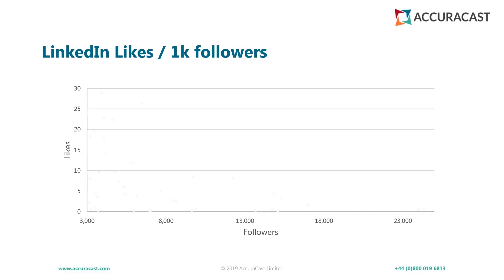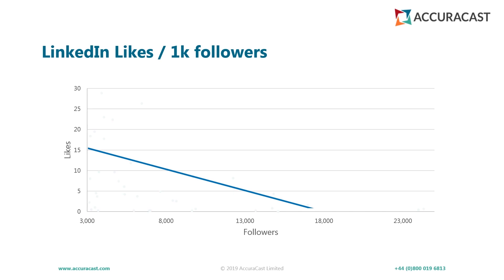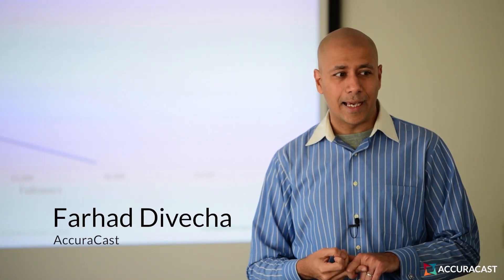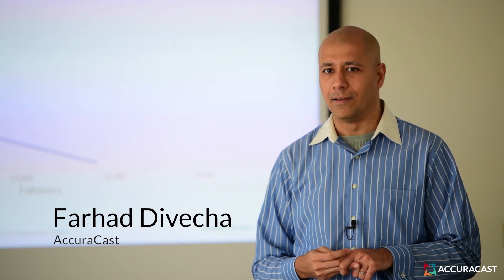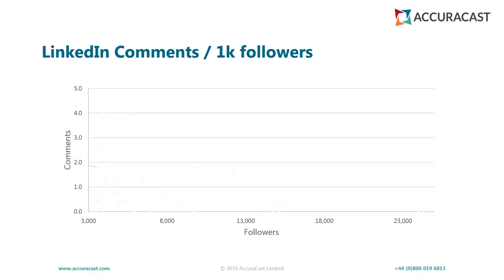Do LinkedIn Influencers Drive More Engagement?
LinkedIn Influencers exhibit surprising engagement patterns. Influencer marketing on the world's largest B2B social network doesn't work the same way as on other networks, and the data indicates that LinkedIn might in fact be *the* anti-influencer network.

Farhad Divecha discusses influencer marketing on LinkedIn, with insights from our research. Download the full influencer marketing benchmark report at:

Our research indicates that businesses should look at first growing LinkedIn influence from within.

Watch our full series of event videos, to find out more about the best influencer marketing platforms and typical engagement rates you can expect on each network.